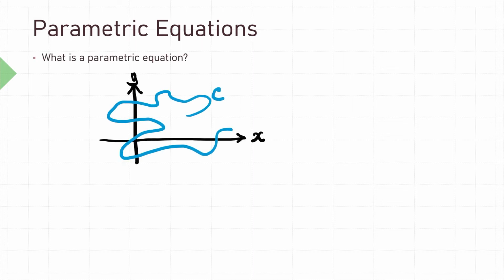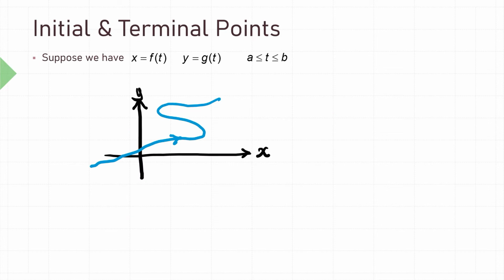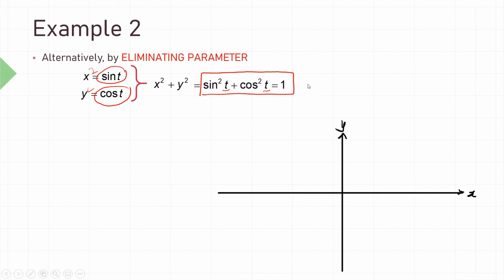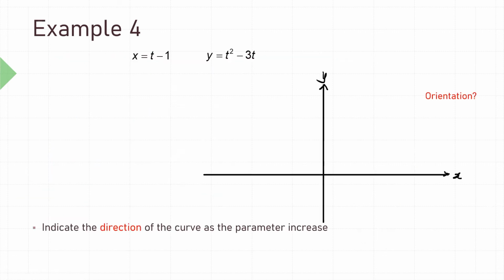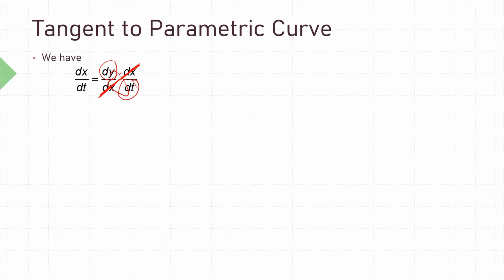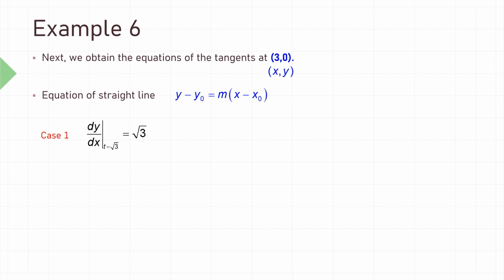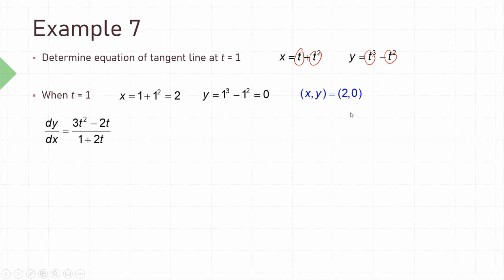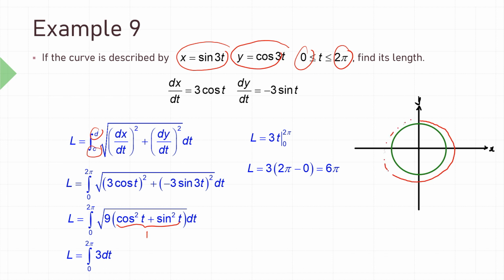MAT491 - Parametric Equations